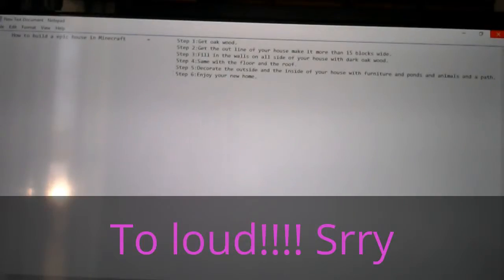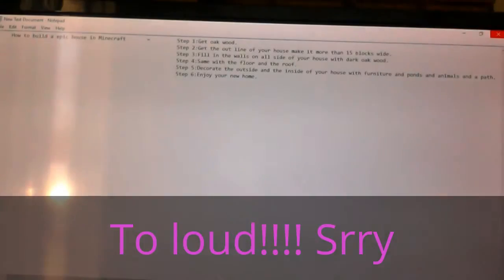My Edited Video